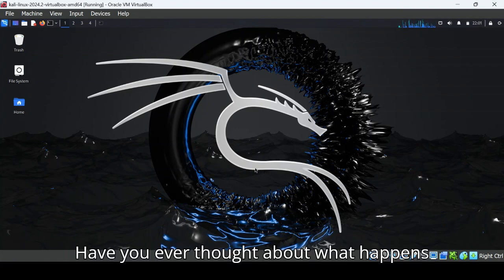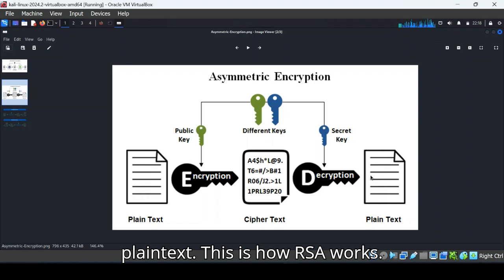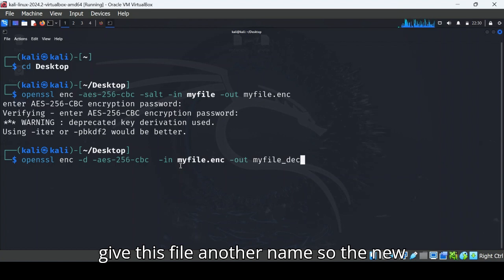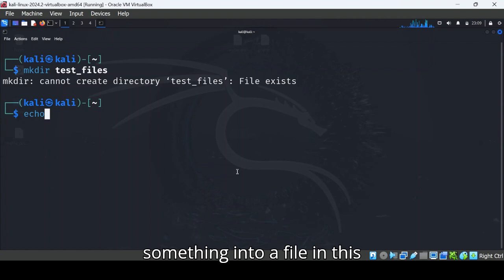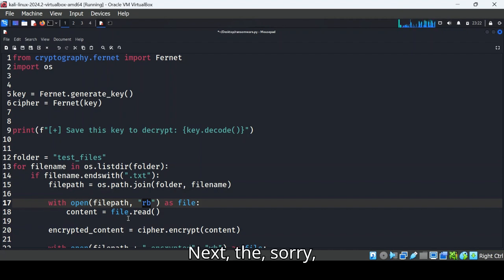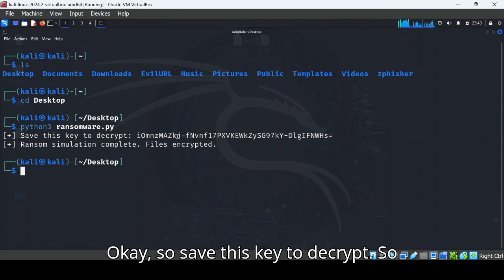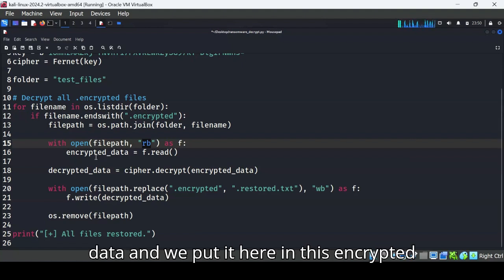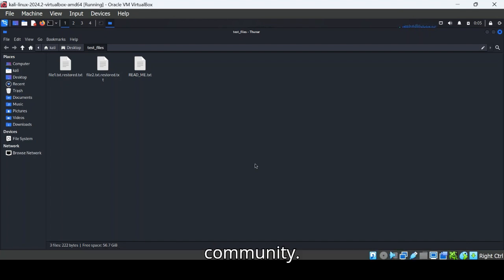How Hackers Use Encryption: File Protection vs Ransomware Explained!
🔐 Ever wondered how hackers lock your files and demand ransom? In this video, I break down file encryption step-by-step using AES and RSA, and then show you how the same technology powers ransomware attacks — all in a safe and controlled demo.

You'll learn: ✅ What encryption really is
✅ How to use AES (symmetric encryption) to protect files
✅ How RSA (asymmetric encryption) securely shares encryption keys
✅ How ransomware works (with code!)
✅ How to safely simulate and decrypt encrypted files

Whether you're a beginner in cybersecurity or just curious about how hackers exploit encryption, this video will help you understand the power and danger of cryptography.